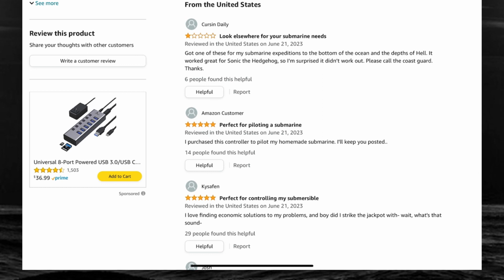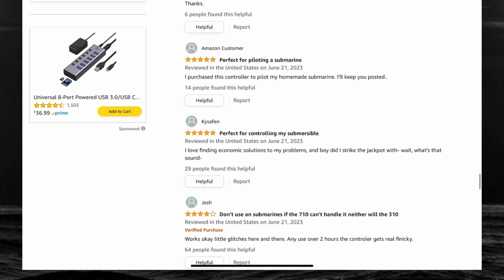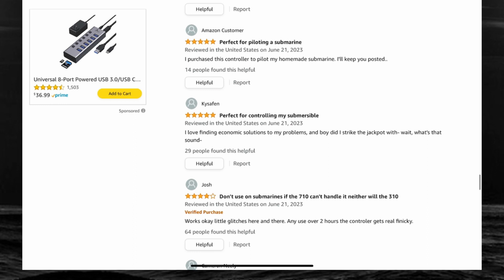Troll reviews of the infamous Logitech Controller on Amazon!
I know it’s not Opie and Anthony, but I have imagined the commentary they would have made. Honestly, it would put the memes to shame as we all know. Given how the reviews are, it wouldn’t surprise me if some of those troll reviews were written by former “Pests”.